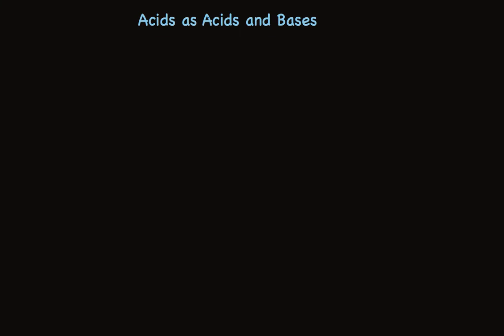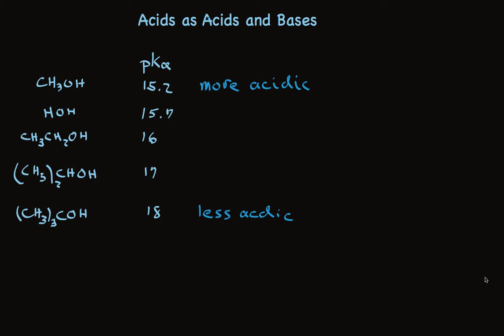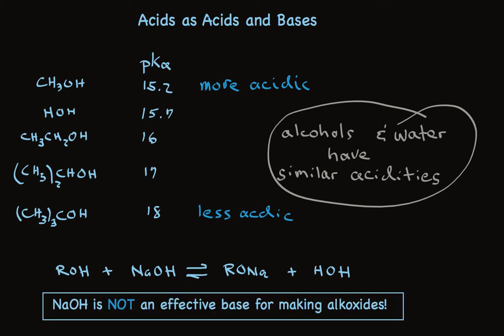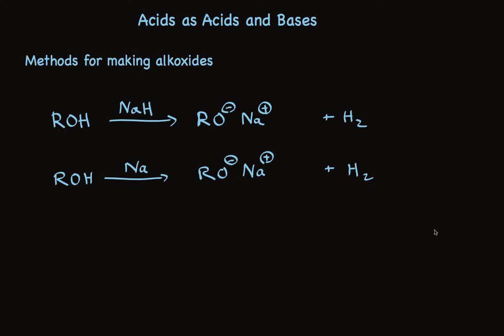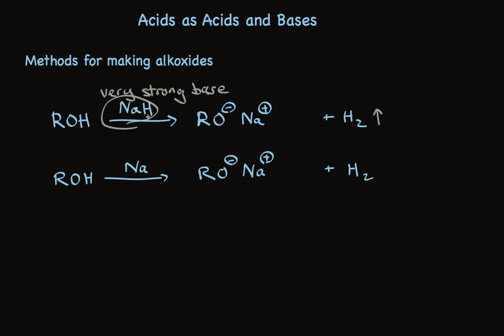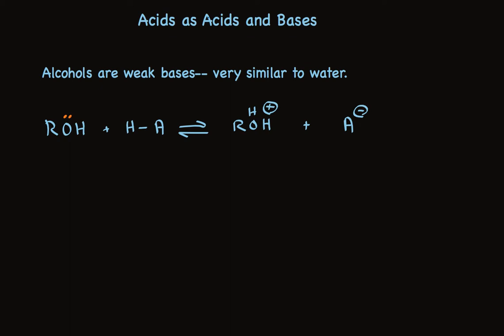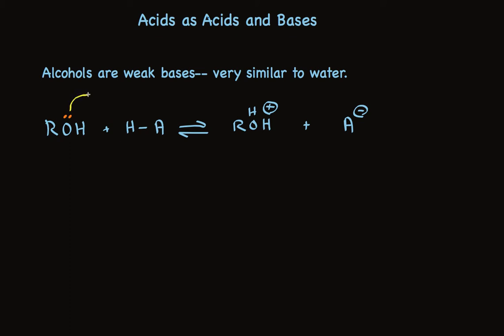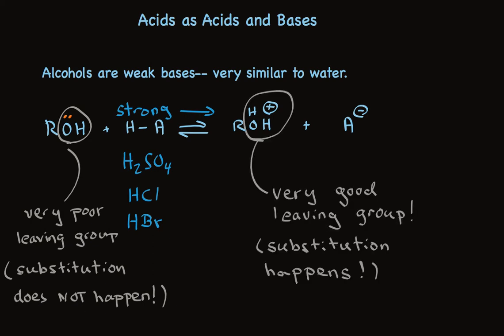14 3 Alcohols as Acids and Bases